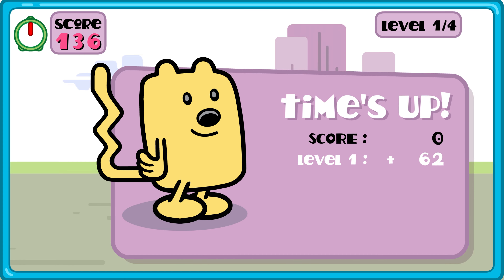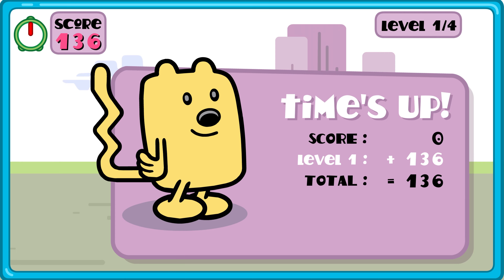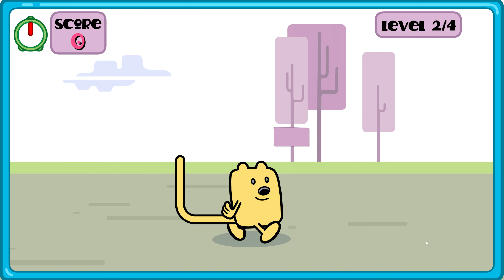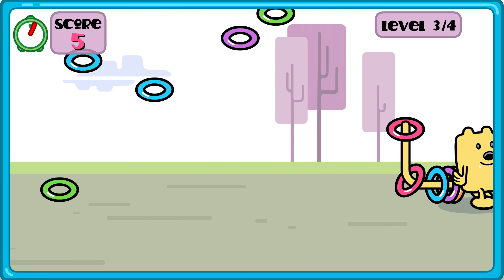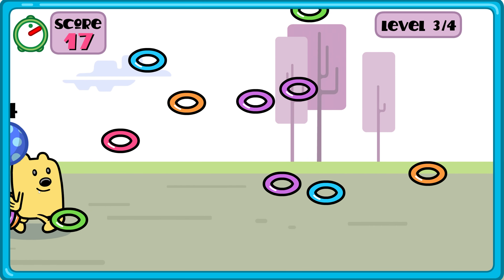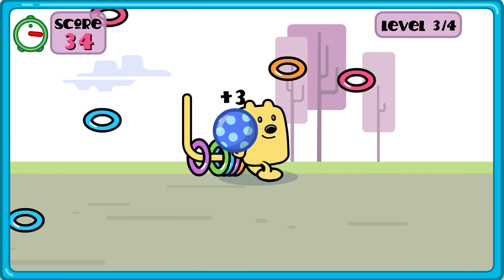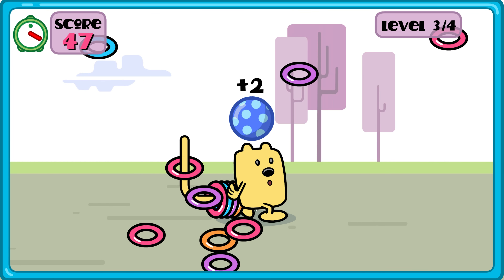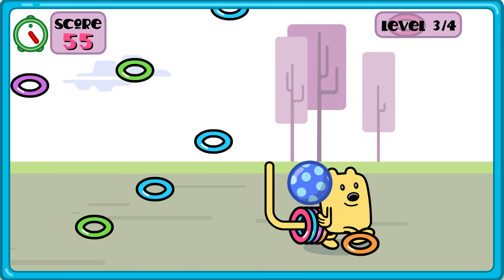Wow! Wow! Wubbzy!™: Wubbzy's Wow! Wow! Ring Catch (Flash) Nick Jr. Games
Summary: Wow wow everyone, rings are falling from the sky and Wubbzy needs help catching them on his tail. Extra points for bouncing the kickety kick ball off his head!

Genre - Party, Sports, Point-and-Click
Platforms - Flash/Browser (PC)
Publisher - Nick Jr.
Developer - GlobZ

My Xbox gamertag: TGG Yari
My PlayStation gamertag: ToughGamingGuyYT
My Steam: ToughGamingGuy